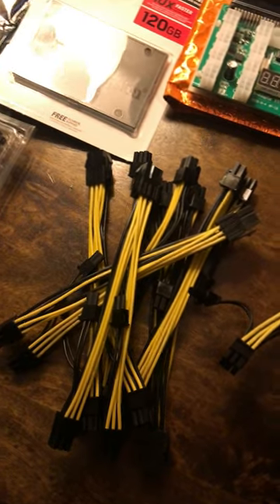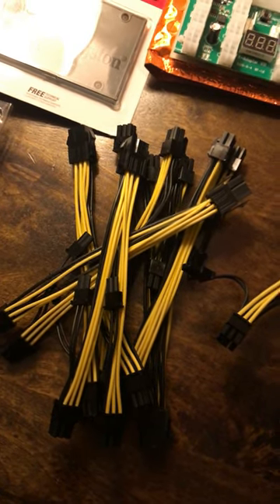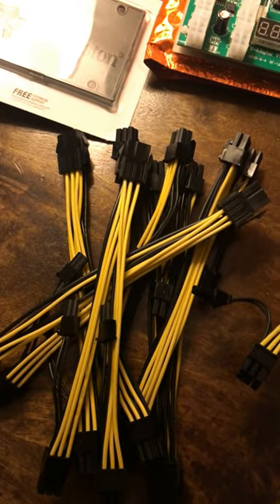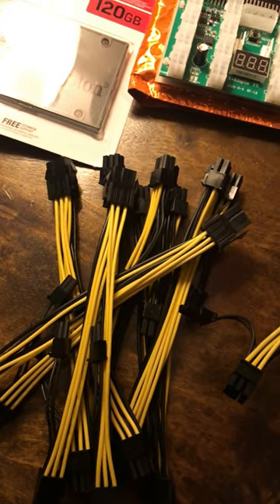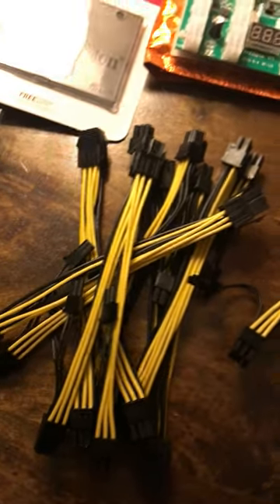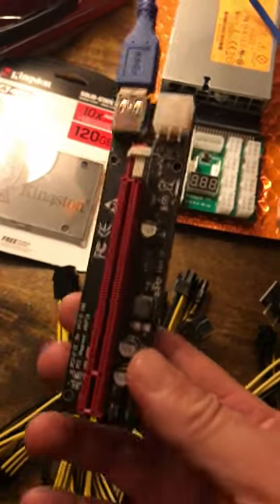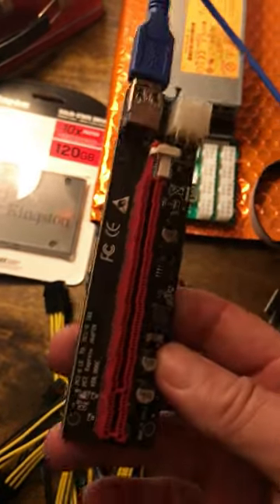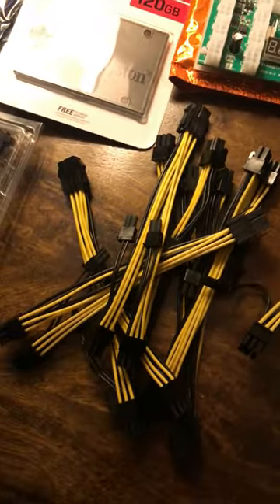GPU Cables of Choice - Parallel Miner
I watched ChumpChangeXD's video about cheap Amazon merchant 18AWG cables. So I thought I would mention the quality ones I use from Parallel Miner.

✅  Laptop Mining
📌 Lenovo Legion 5 1660 Ti GPU